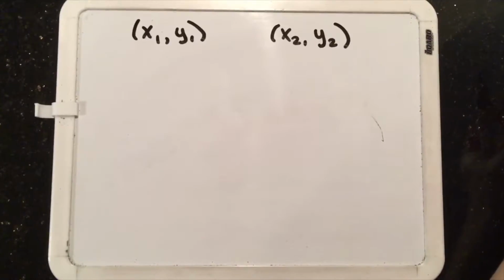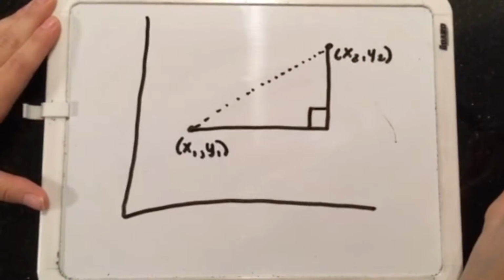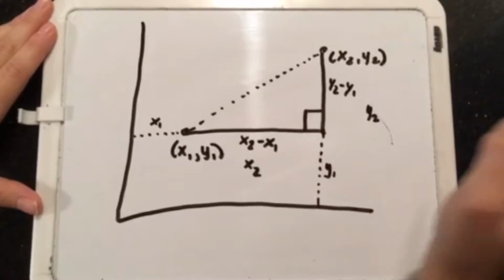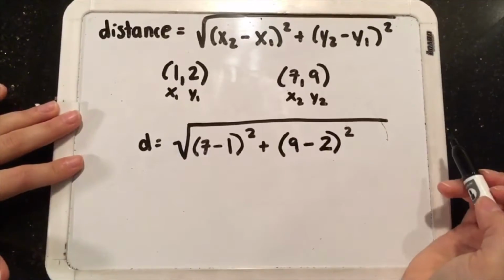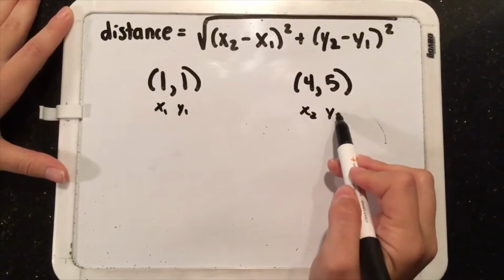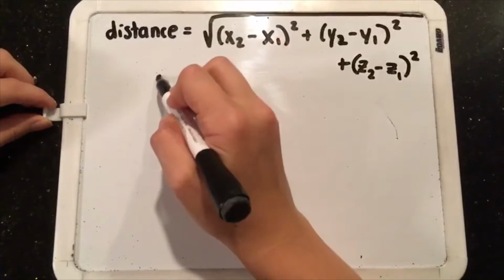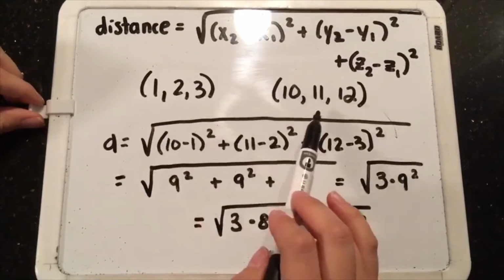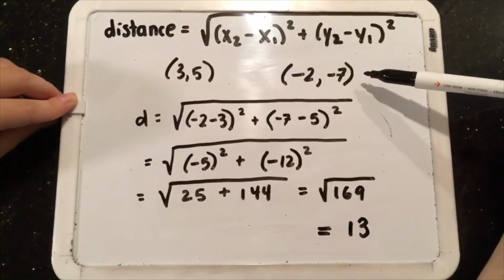The Distance Formula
Examples using the Distance Formula!

Questions? Leave them in the comments!  New videos out every Monday and Thursday!